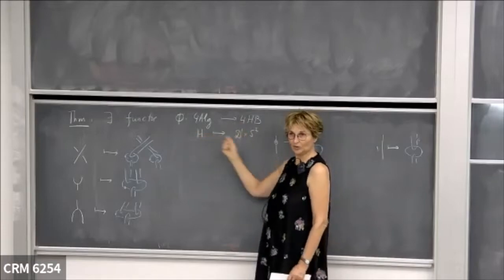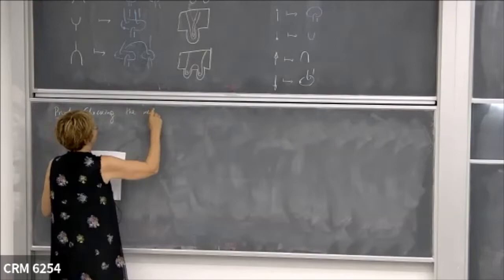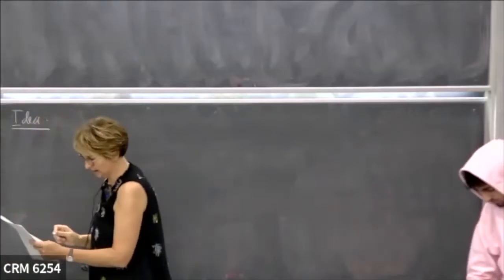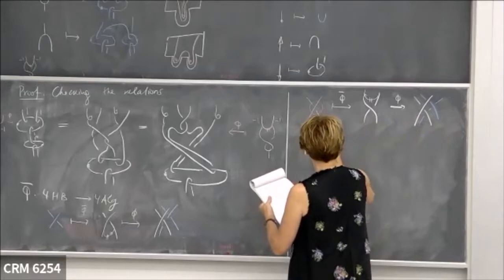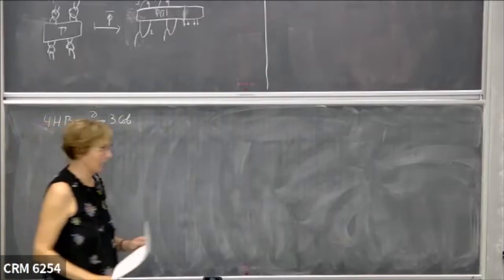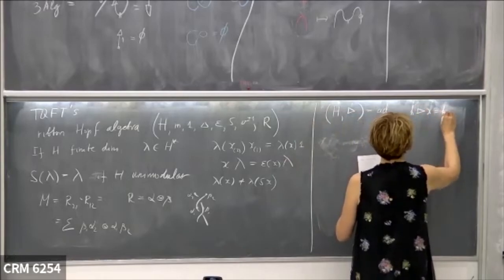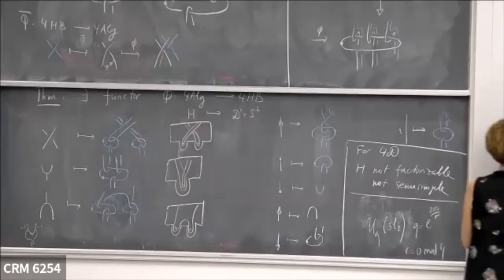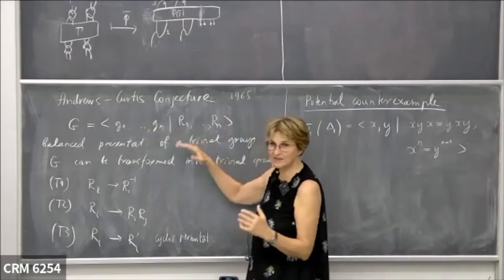Anna Beliakova: Algebraization of low-dimensional topology IV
Octobre-Novembre/October-November 10-04

Abstract. The categories of n-cobordisms are the most studied objects in low-dimensional topology. The category of 2-cobordisms is known to be freely generated by its commutative Frobenius algebra object: the circle. This result classifies all Topological Quantum Field Theories (TQFTs) in dimension 2. In this course, I will present similar classification results in dimensions 3 and 4 obtained in collaboration with Marco De Renzi and based on the work of Bobtcheva and Piergallini. That is, I will give a complete algebraic presentation (by generators and relations) of certain cobordism categories generated by a single object: the punctured torus (n = 3) and the solid torus (n = 4). In both cases, these objects have a structure of a braided Hopf algebra with some additional properties. I will call these algebras 3- and 4-modular, respectively. There is a price to pay to achieve this nice algebraic description: the cobordism categories have to be modified. The standard category of 3-cobordisms has infinitely many objects: all closed oriented surfaces; also its monoidal stucture is given by the disjoint union. To construct a category monoidally generated by the torus, we puncture the objects and replace the usual monoidal product with gluing along a part of punctured boundary. This leads to the category of connected compact oriented 3-cobordisms between connected 1- punctured surfaces. In dimension 4, our main player will be a 4-dimensional 2-handlebody, that is a 4-ball with finitely many 1- and 2-handles attached. We organize them in a category 4HB by considering 3-dimensional 1-handlebodies as objects and equivalence classes of 4-dimensional 2-handlebodies as morphisms. We prove that the end of any finite-dimensional and unimodular ribbon category is a 4-modular Hopf algebra. This result classifies TQFT functors on 4HB. Finally, I will argue that a unimodular ribbon category has the potential to detect interesting 4-dimensional phenomena only in the case when it is non-semisimple and non-factorizable.